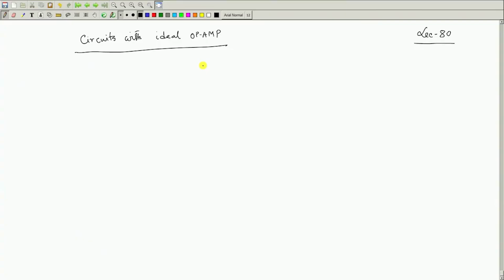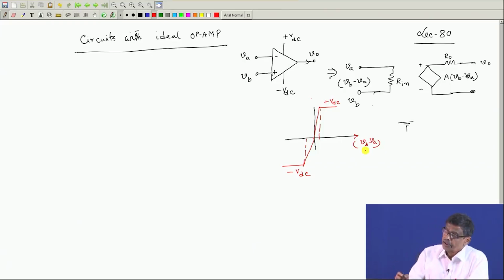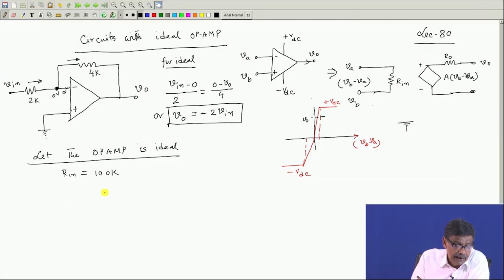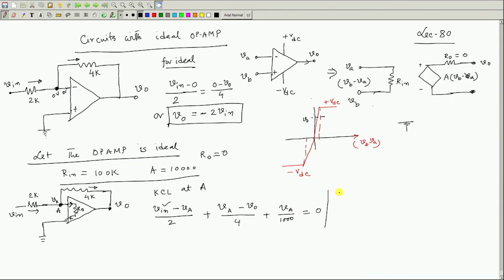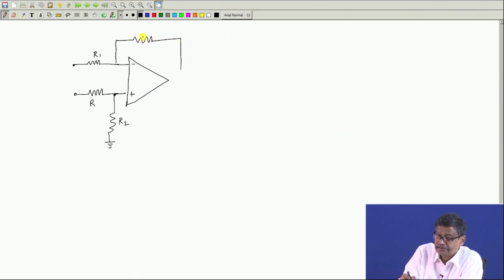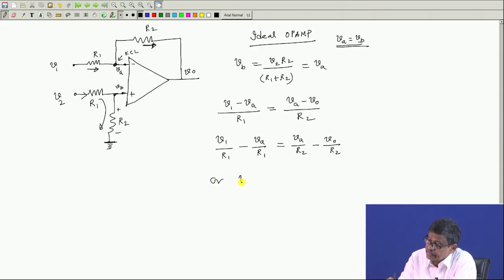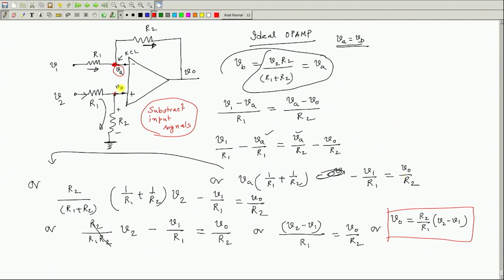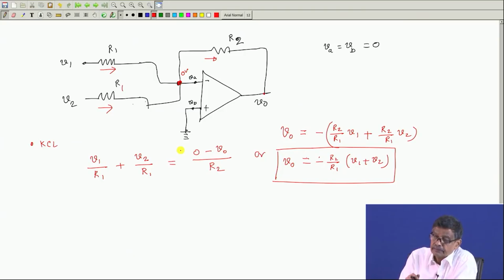Examples of Ideal Op-Amp Circuits - I